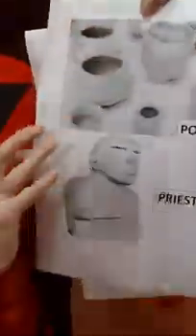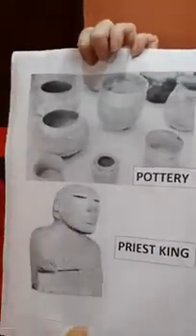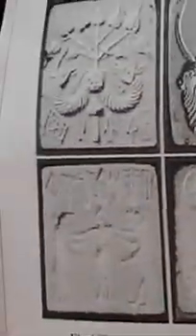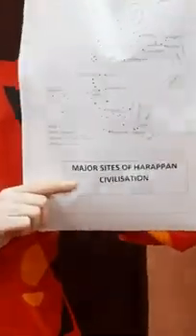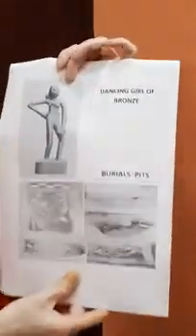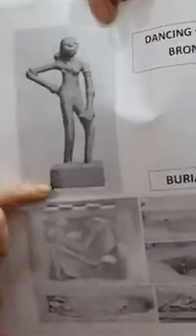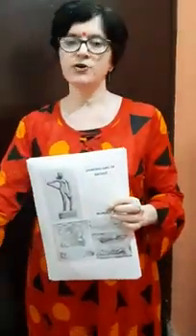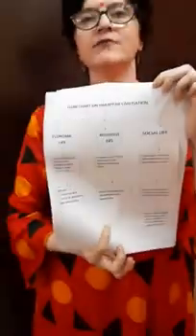THEME 1 BRICKS,BEADS AND BONES